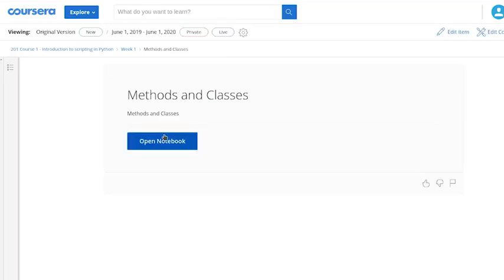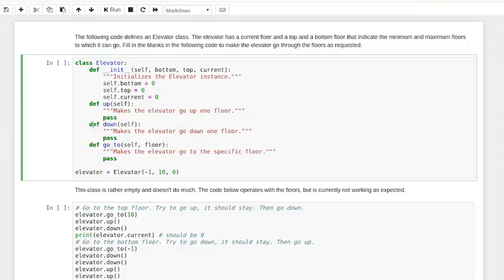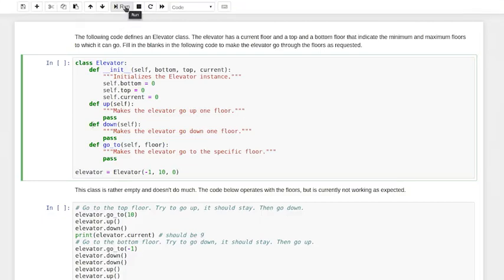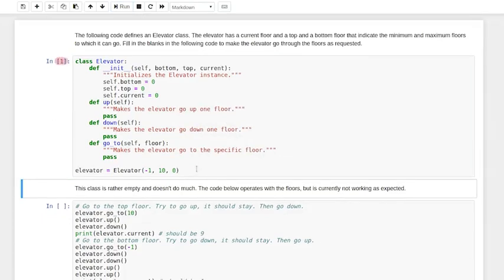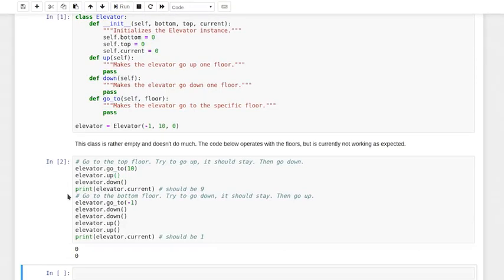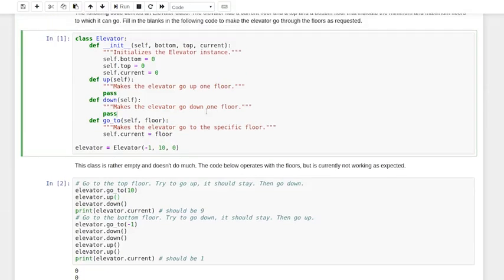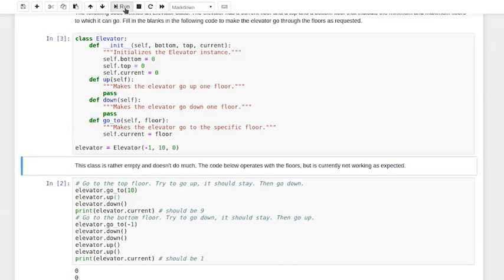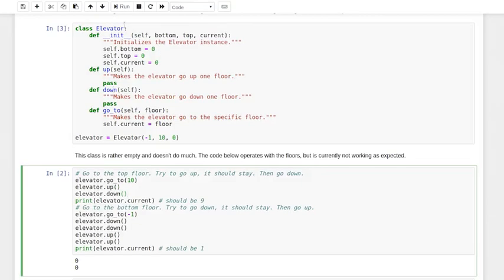Jupyter Notebooks use in Python Programming